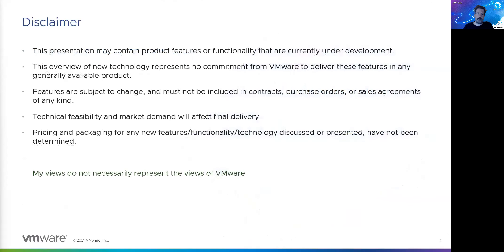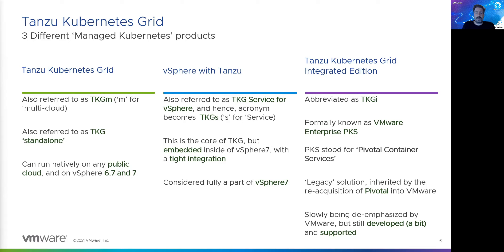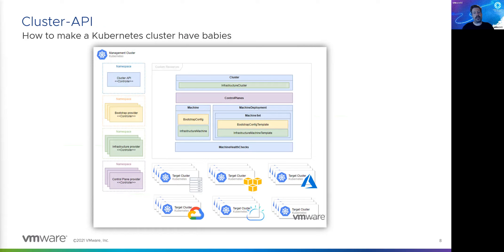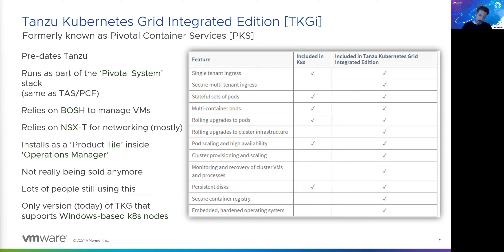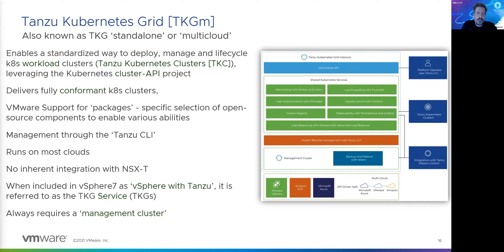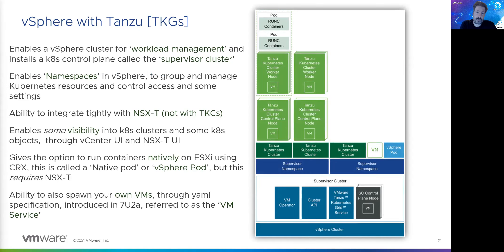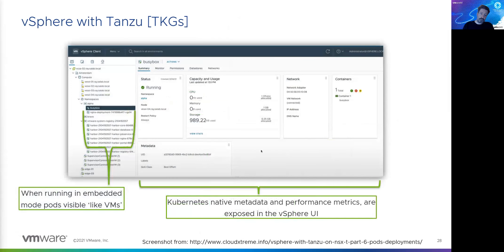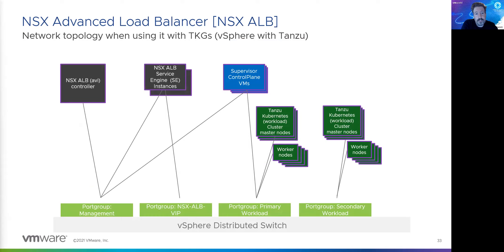CODE 2780: The State of the TKG Art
VMware has several different flavors of Tanzu Kubernetes Grid [TKG] What are the differences and how do they compare? In this session we will deep dive into each version, look at how they are deployed, how they are used, and compare the configuration and design choices you will face with each.